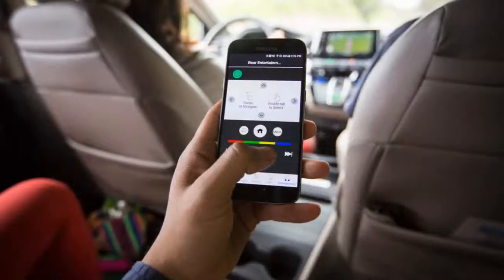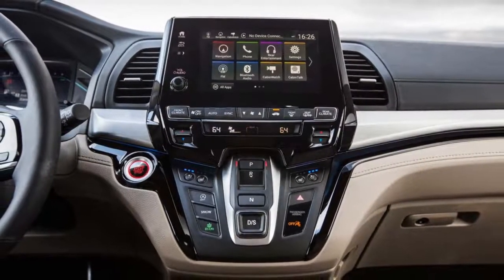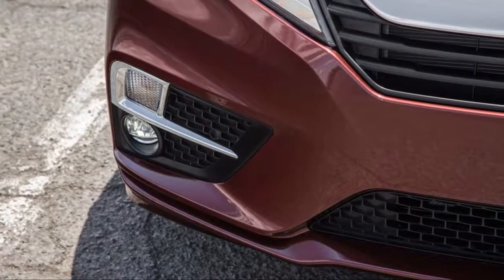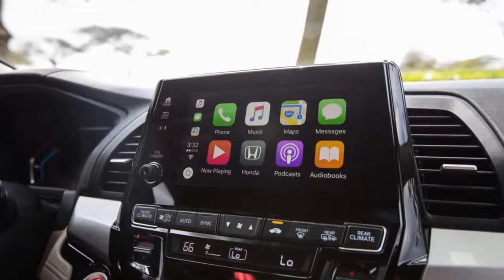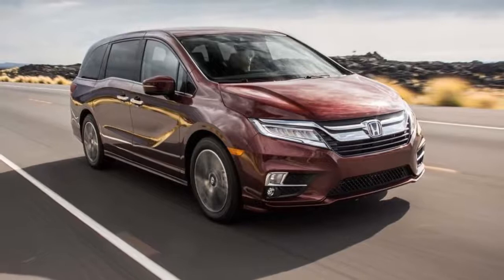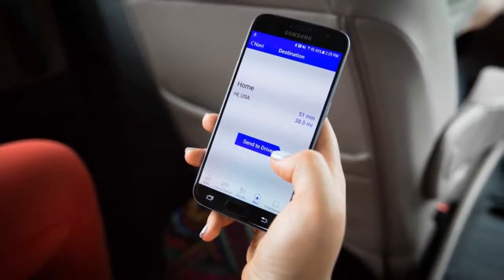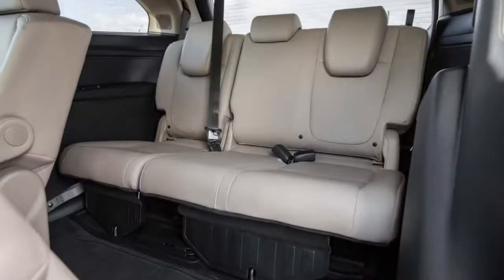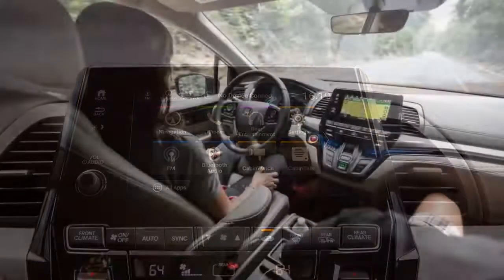2018 honda odyssey first drive review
“We’re already all connected to the Wi-Fi,” Miguel Cortina Sr. tells me through the open window as I approach the scarlet red minivan. He’s speaking for himself; his wife, Cecilia; his daughter, Fernanda; and his eldest son and Motor Trend en Español editor, Miguel Jr. They’ve been in the van less than five minutes.

The Cortina family has joined me and photographer Robin Trajano on Hawaii’s Big Island for the launch of the all-new 2018 Honda Odyssey, and they’ll be consulting on our reviews. I may be a professional car reviewer, but I don’t have children, and I’ve had little experience loading kids and their stuff into a minivan. I can tell you how the Odyssey rides and handles and all that, but the Cortinas have owned seven minivans from four automakers (including two Odysseys) over nearly two decades. They know these things inside and out.

It’s immediately obvious when we stop for a break. The family is digging around the cargo area, and Cecilia is working the third-row seats like a pro. Before Miguel Jr. or I can say anything, she’s already got them folding and stowed. “Super easy,” she says.

“That’s a really cool thing what you’re doing there, Robin,” Miguel Sr. says from the second row. Robin is working the “Magic Slide” second-row seats, which not only slide forward and back but slide side-to-side, as well. Pop out the middle seat, and the outboard second-row seats can be manually slid toward the center of the car in several different positions. It makes a lot more room for accessing the third row, and it puts the kids closer to the center of the vehicle and within easier reach of the front row. The seats also tilt forward for more access to the third row. Most important, they can make all these movements with a car seat installed. Regardless of where the second row is set, there’s plenty of legroom, shoulder room, hiproom, and toe room in the second and third rows, even for tall adults.

As neat as the seats are, they’re not flawless. The seat backs do not fold flat like in other minivans, and they only tilt forward at a very sharp angle—you can’t stack anything on top of them like you might in other vans, and they don’t really open up any additional room for hauling longer objects. If you want to make a big Ikea run, you’ll want to take out the seats, and it’s an arduous task: Remove the middle seat, center the seats front to back, slide them all the way out to the doors, take the head rest off (makes it easier), tilt the seats forward, pull the release handle, and lift and slide the seats backward to release them. Once you have them free of their tracks, it’s a back workout to wrestle the the 69-pound beasts out of the van. A second pair of hands would be helpful, and I don’t recommend doing it regularly. There’s also no dedicated space onboard to store that middle seat. Honda, for their part, says their customers rarely haul long and bulky items.

Still, they pass the Cortina test. “My mom and I were just reminiscing about how hard it was to get in and out of the back seats before,” Miguel Jr. says. Plus, it means everyone can get in on the curb side of the vehicle whether car seats are installed in the second row.

“First critique,” Miguel Sr. announces, “there’s no hooks in the back for your shopping bags.” It seems like an odd oversight from Honda.

“I like that I can help my mom out by looking up an address for her and sending it,” Fernanda says. She’s trying the Honda Cabin Control app on her phone. Any family member can download it and connect to the car’s entertainment, navigation, and climate control systems. Users can adjust the rear climate control, add songs to a social playlist and send them to the stereo, look up addresses and send them to the navigation system, and control the rear-seat entertainment system. Parents can set permissions for each individual phone and can always deny a song or destination sent to the infotainment system. One thing the kids can’t control from the back: the stereo volume.

The infotainment system itself is a big step forward for Honda. The software is all-new and Android-based, and it’s been designed to resemble the home screen on your smartphone. All the major functions have been broken out into apps, each appearing as a tile you can drag around to customize the screen. There are also three favorite slots at the top of the screen that are always present, allowing you to create shortcuts to specific functions such as satellite radio or navigation. Not only does it allow you to pinch, swipe, and drag, but it also actually responds as quickly as a phone screen, something many manufacturers can’t say. Honda even brought back an audio volume knob. Below the screen, hard buttons have been selected for functions Honda thinks you might want to use the minute you get in the car rather than waiting for the infotainment scree